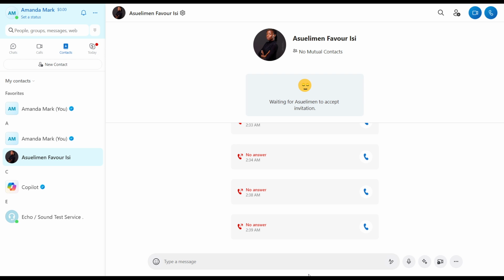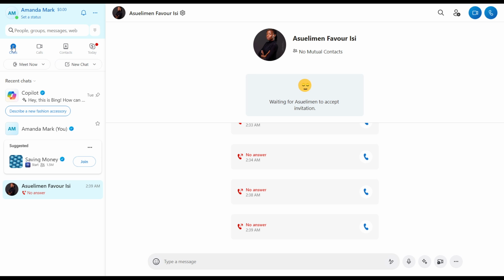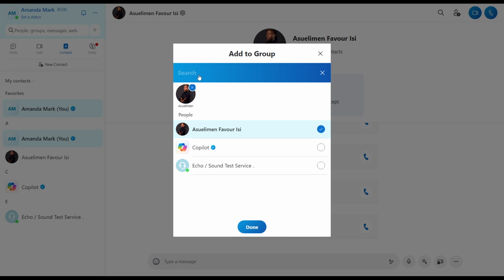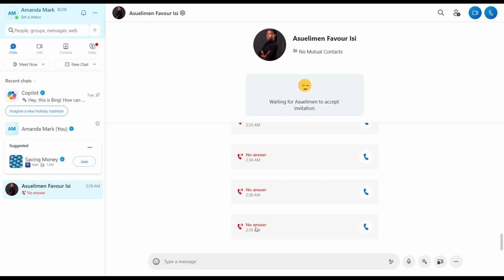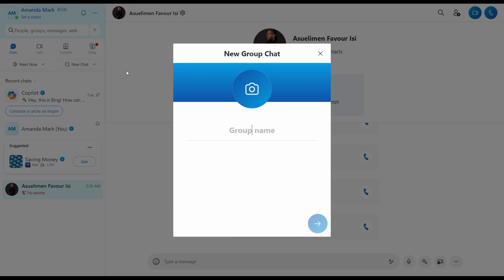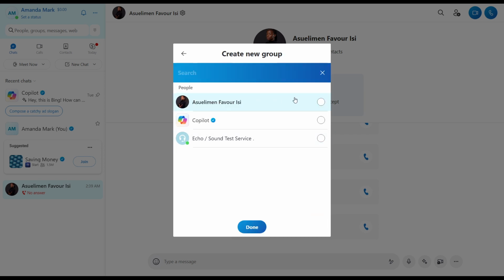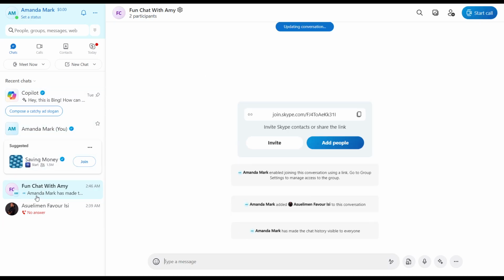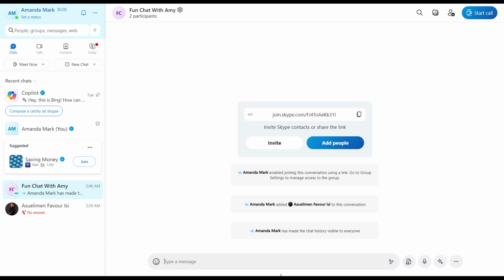How To Create a Group Chat On Skype (Quick Tutorial)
In this video I will show you How To Create a Group Chat On Skype. It would be good if you watch the video until the end so that you don't miss important steps.